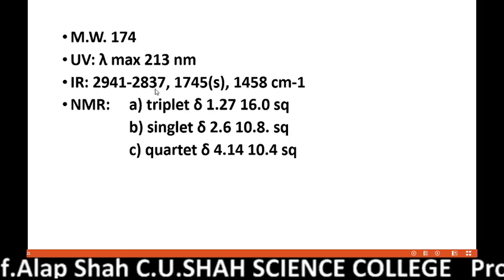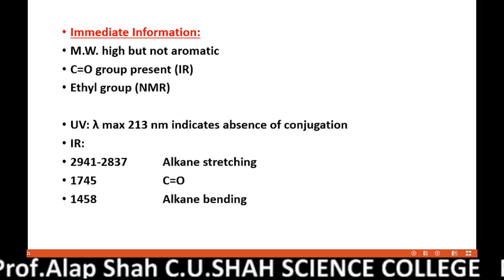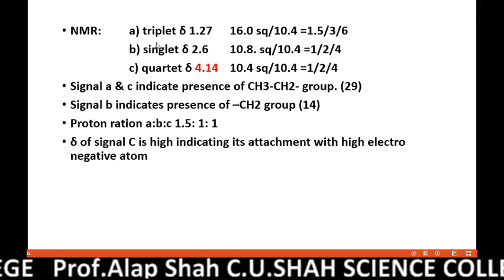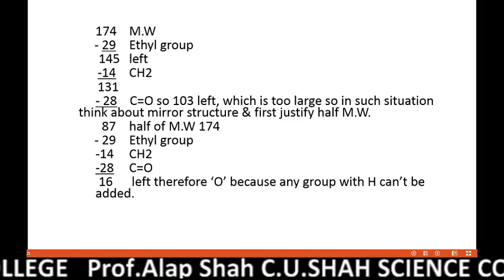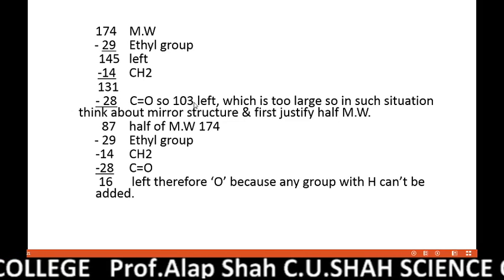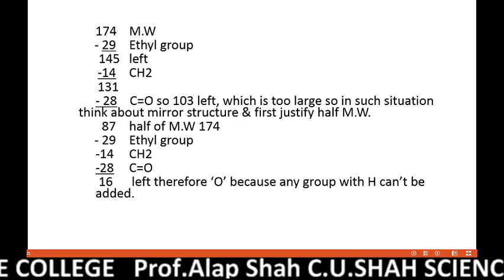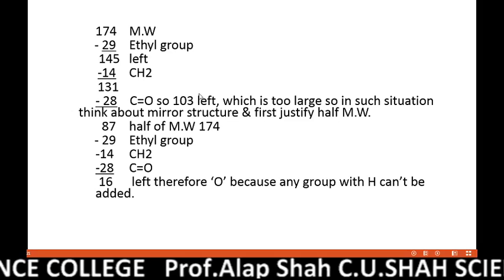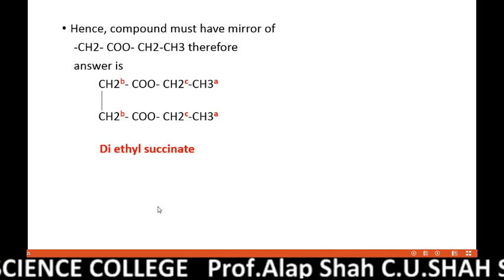COMBINE PROBLEM 3